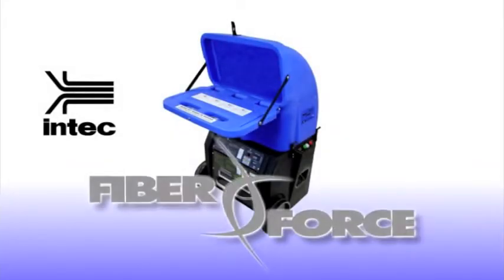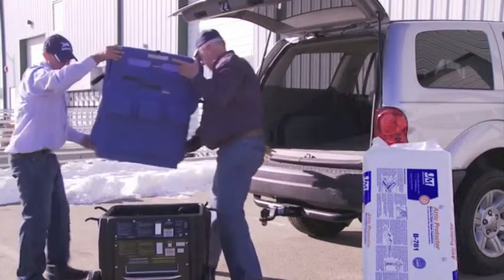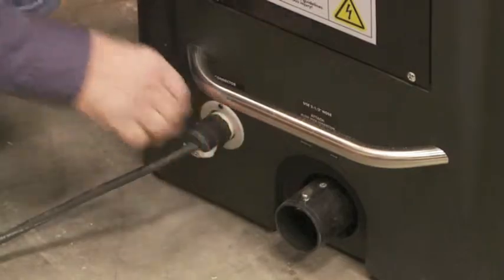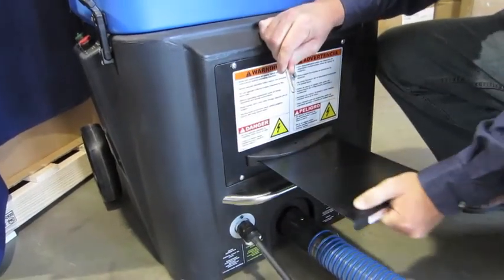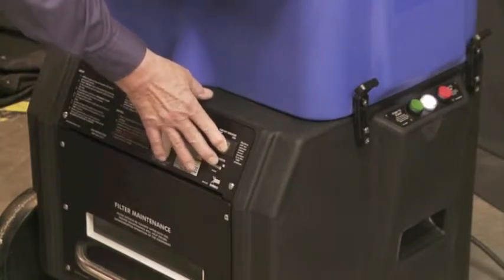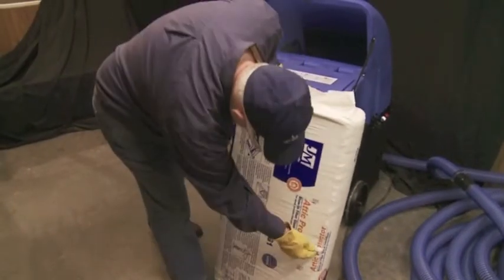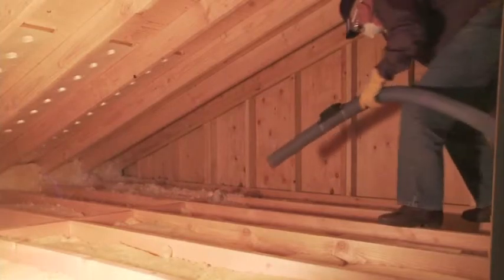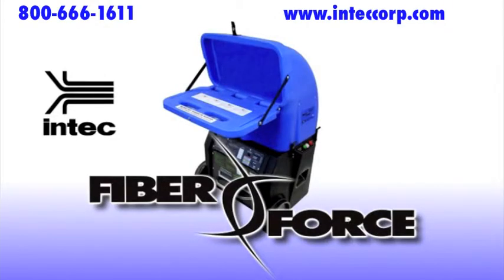Intec's FiberForce portable insulation machine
Provides an overview how to set up and use Intec's FiberForce portable insulation machine.  Example provided with fiberglass insulation.